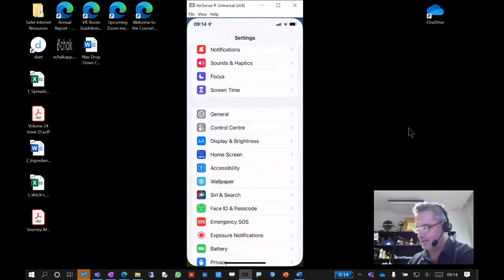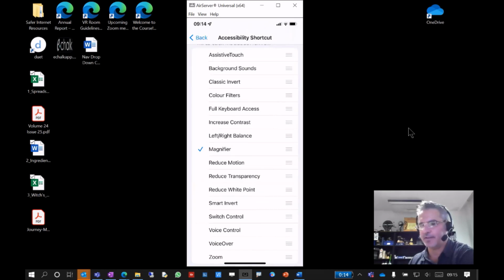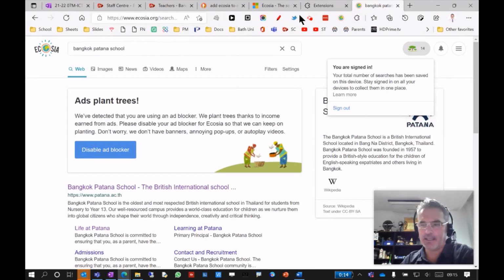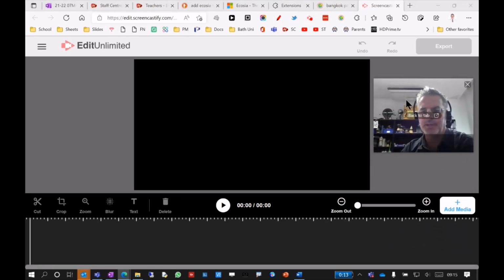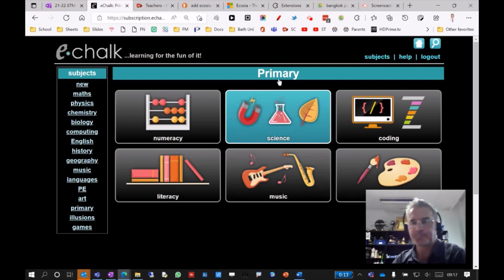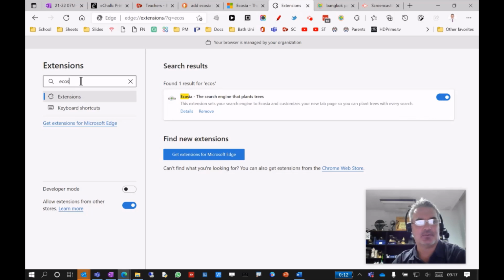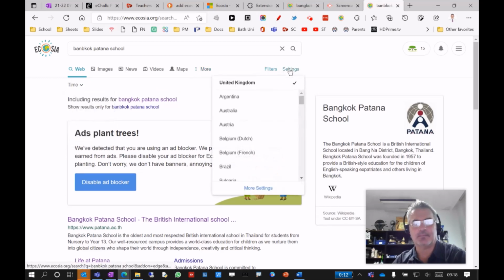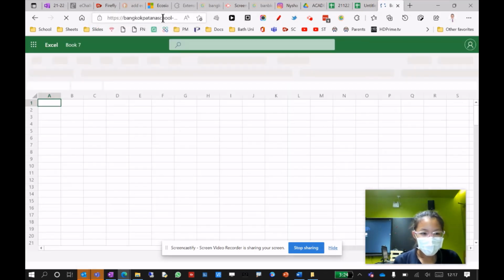5 in 5 for Friday 25th March 2022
0:00 #1 Magnifier shortcut on your phone - I need this as my eyes get old
1:17 #2 Editor in Screencastify - a simple to use video editing tool
2:07 #3 Echalk resources - have a look at what's available
3:24 #4 Switch to the Ecosia search engine - plant a tree when you search
4:32 #5 Student tip - create new docs within your browser - works with Word, Excel, PowerPoint, Docs, Sheets, Slides - try it!